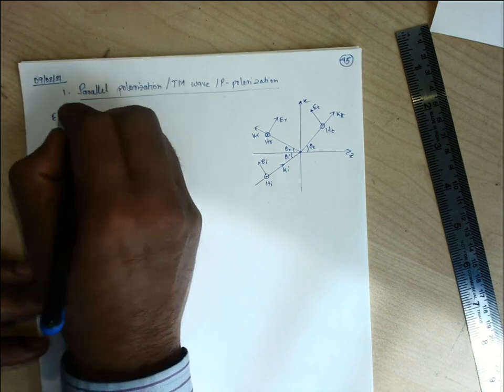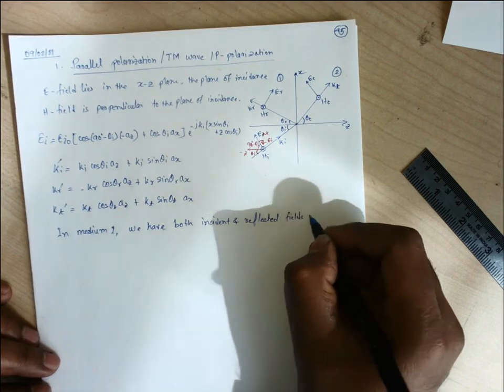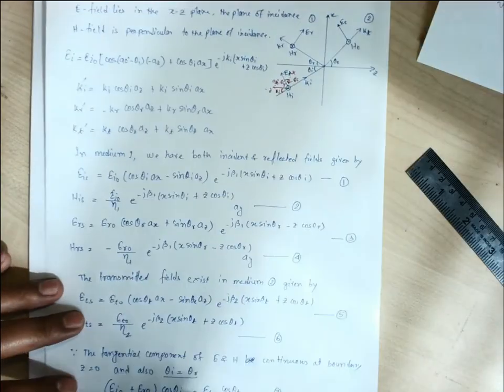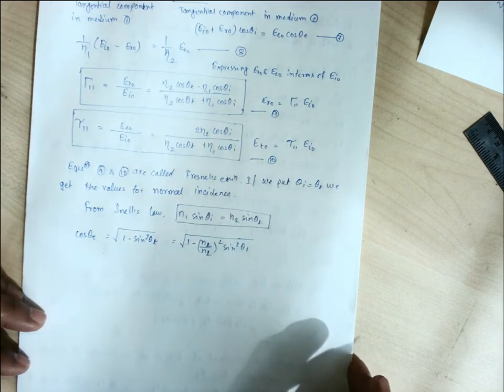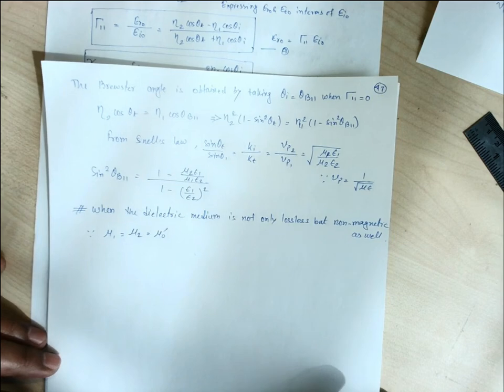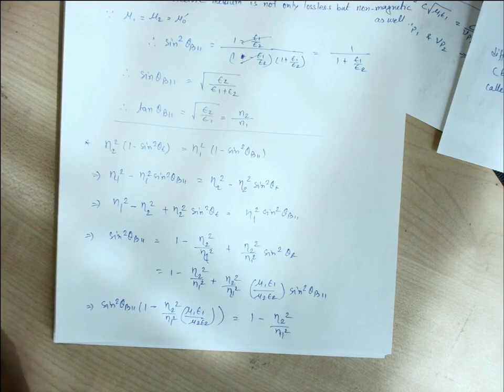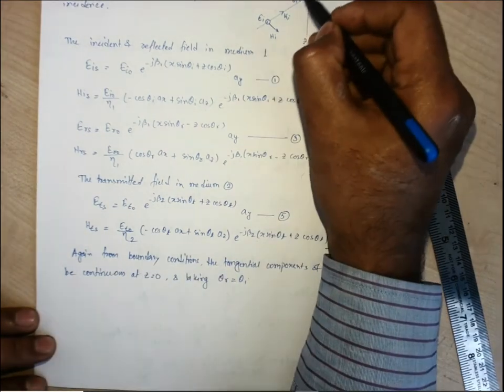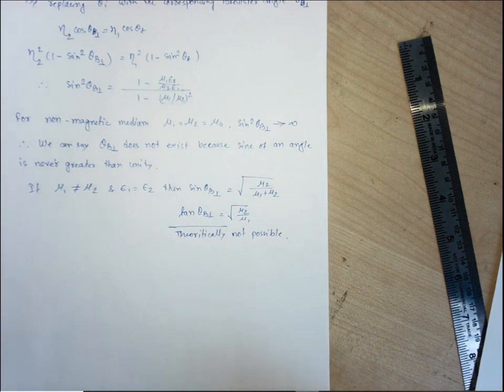11 Oblique incidence Part 2